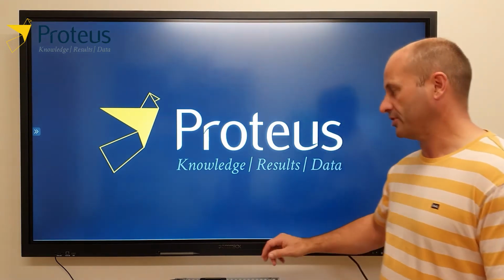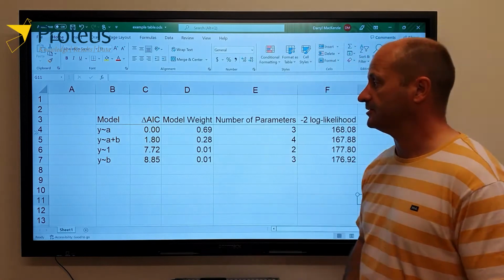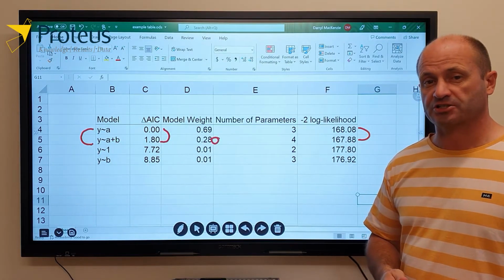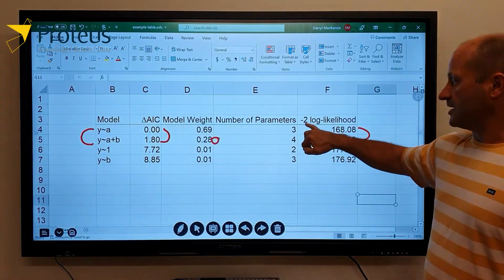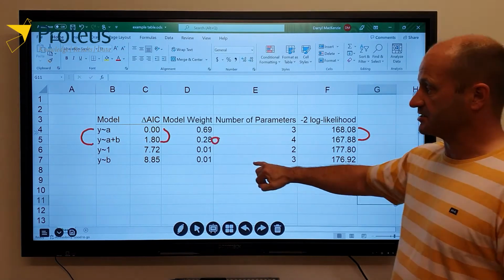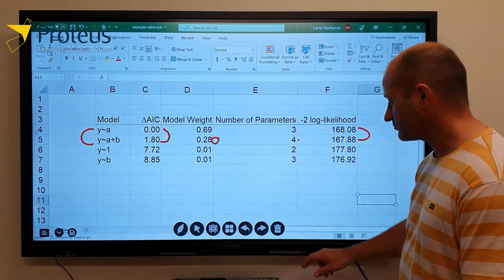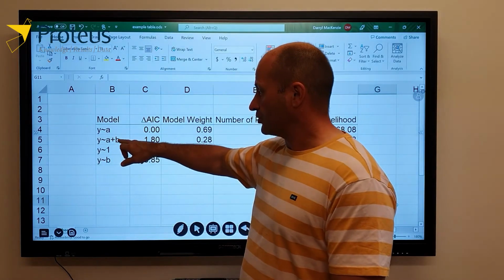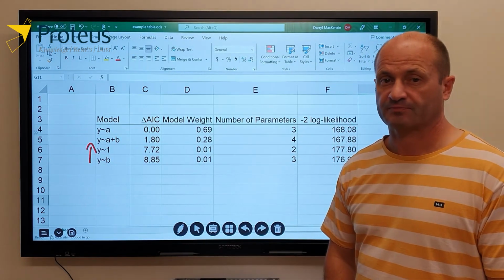Model selection tip - identifying pretender variables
Pretender variables can occur when using AIC (or a similar metric) model selection. In this video Darryl shows how you can identify them. Not sure what a pretender variable is? Watch and find out.

Proteus is a statistical consulting company that specialises in ecological and wildlife applications. We can help you design your study and analyse the data. Proteus also provides statistical training courses and workshops, both open and private courses are available on request.